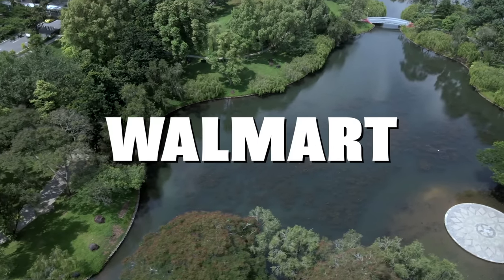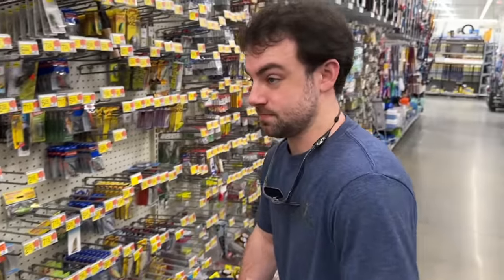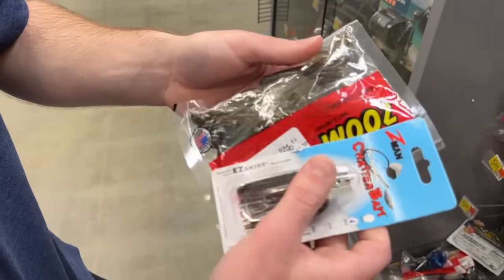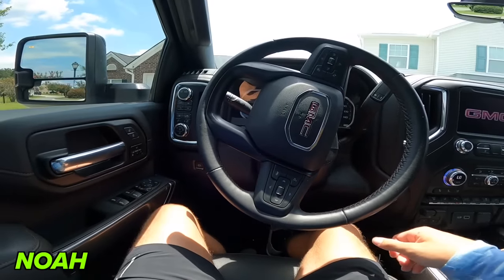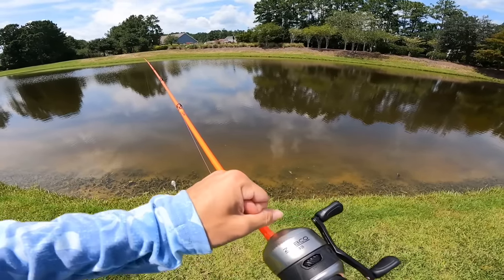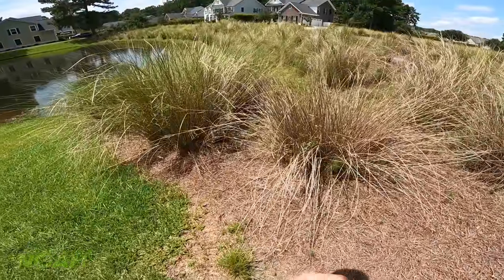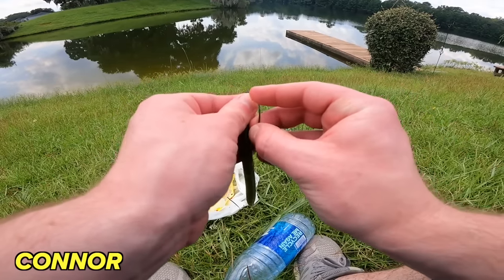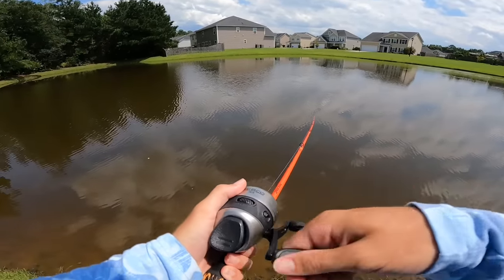$100 Walmart Budget Fishing Challenge (Rod, Reel, Lures)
In this budget bass fishing challenge we do the $100 Walmart budget fishing challenge including rod, reel, and lures! Y'all loved the last Walmart budget fishing challenge so we decided to go back but this time we have to get a rod, reel, and lures. Have you ever bought fishing tackle at Walmart? Have you ever fished a budget fishing challenge? What type of budget fishing challenges would you like to see next? Let me know if you like these bass fishing videos / budget fishing videos. Also leave your feedback on the budget fishing challenges / Walmart fishing videos. Now let's go do this $100 Walmart budget fishing challenge which includes rod, reel, and lures!

CODE - KTBMACH10